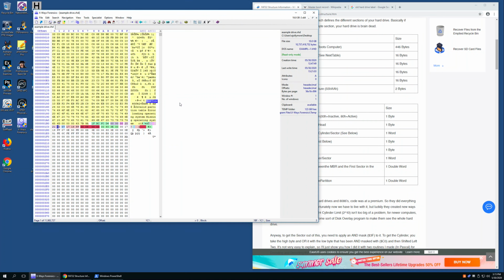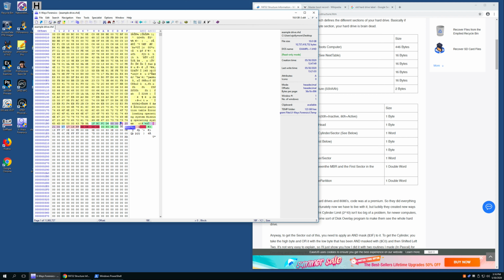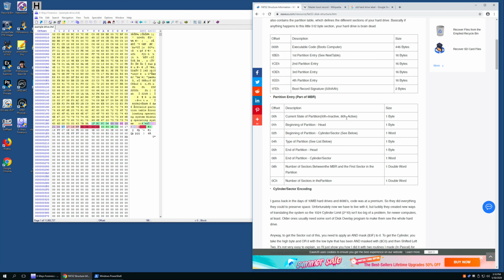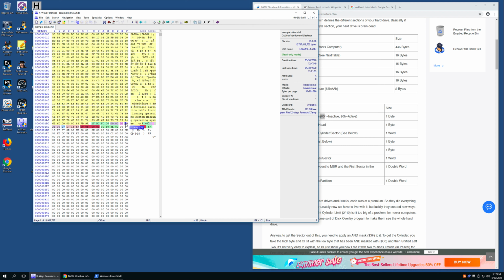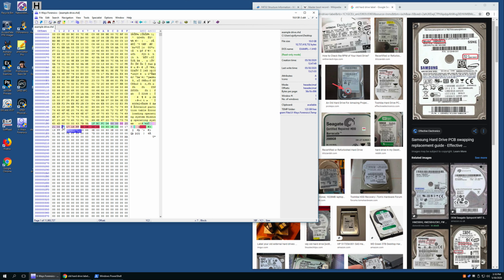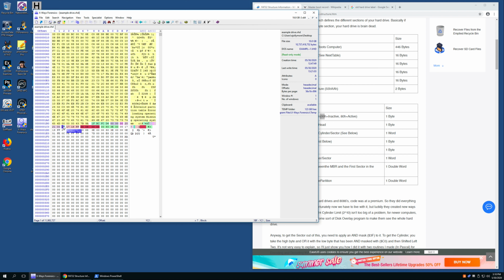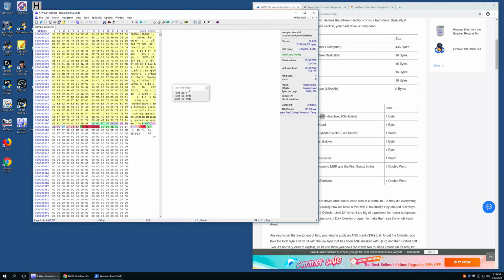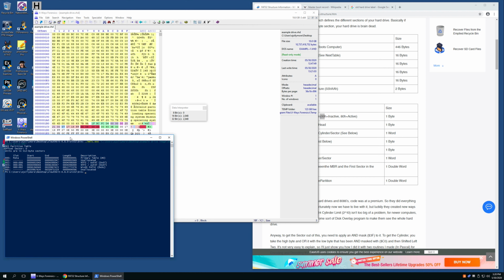CFDI-320: Week 2 MBR Partition Table Entry Analysis